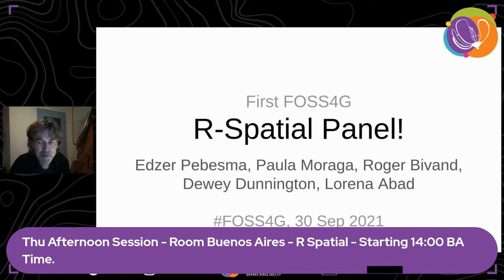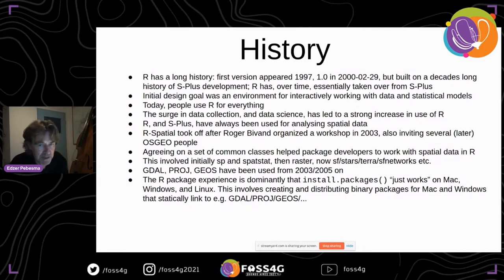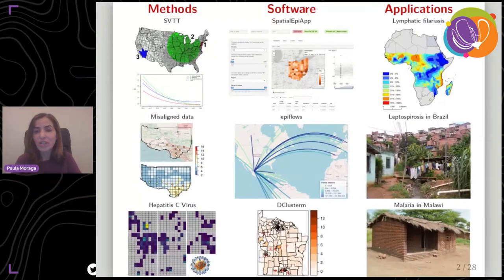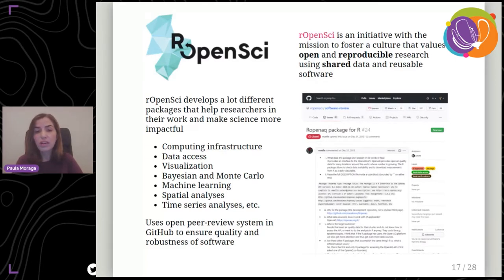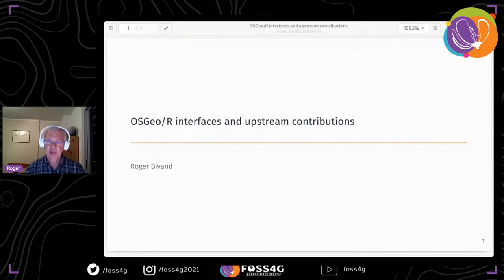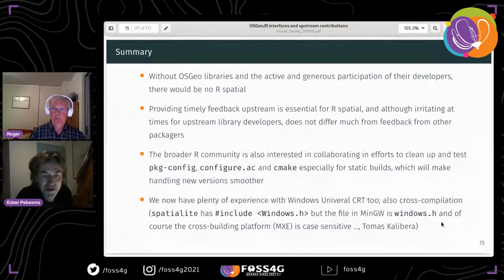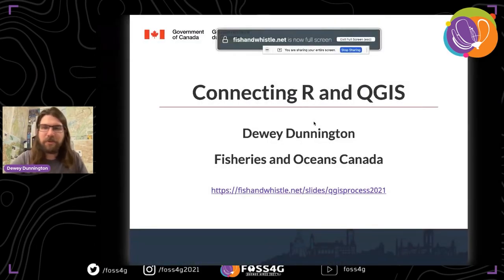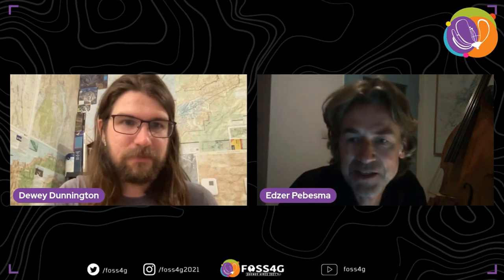FOSS4G 2021 - R-spatial panel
R Spatial is a lively community of people using R for analyzing spatial data. The panel will address where the community is and where it is going, and discuss the role that OSGeo libraries, used by several R packages, currently have, may have, or shouldn't have.

Talks (10 minutes each, questions in chat)

Introduction by chair on proceedings (5 minutes, Edzer)

Overview of the ecosystem: IDEs, dependencies, packages, resources, applications (Paula)
OSGeo/R interfaces and upstream contributions (Roger Bivand)
qgisprocess: A command-line interface to QGIS within a statistical programming and interactive data analysis environment (Dewey Dunnington)
R’s capabilities for reproducible spatial data visualization (Lorena)

Open discussion (45 minutes)

What is R’s niche within the wider FOSS4G community?

How can R-spatial be better integrated into FOSS4G?
What are gaps in the FOSS4G ecosystem that R-spatial can fill?
What are gaps in R-Spatial that FOSS4G/OSGeo can help with?
How can R-spatial become an active OSGeo member?
How can R-spatial (better) contribute to OSGeo?
How to get involved in R-Spatial?
R-spatial team

Level –
1 - Principiants. No required specific knowledge is needed.

English